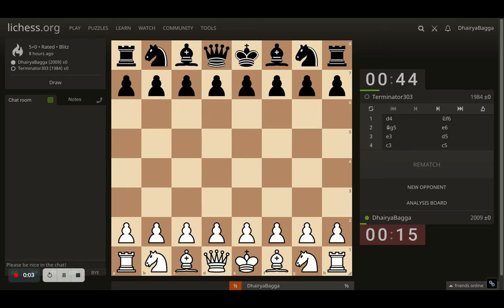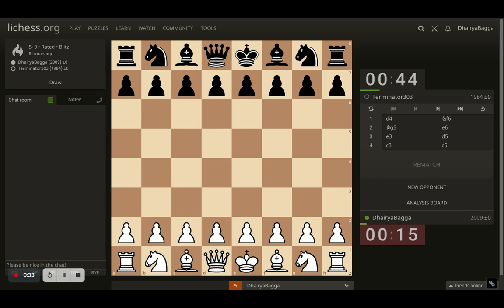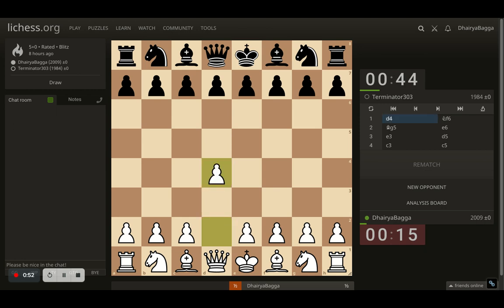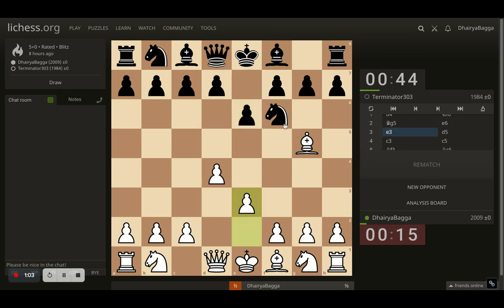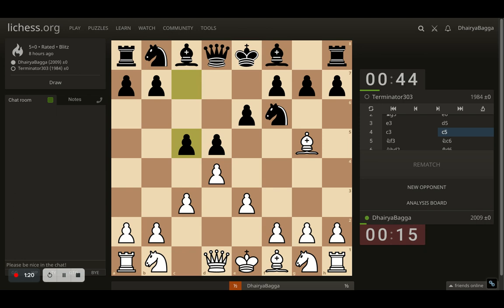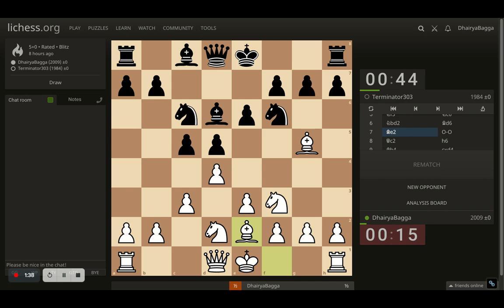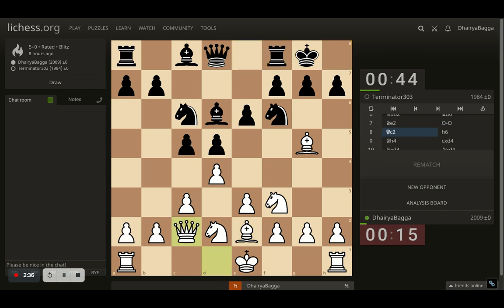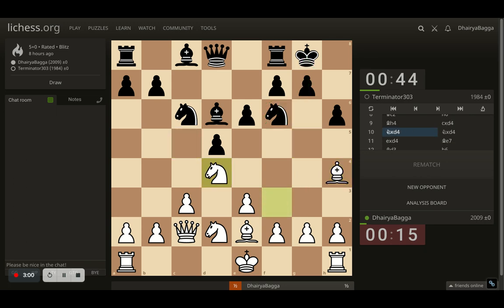The Terminator got Terminated from Lichess post this Encounter with me. Had a Winning Position but..